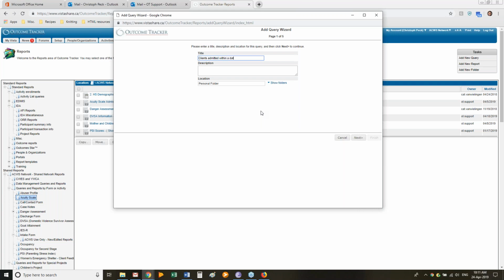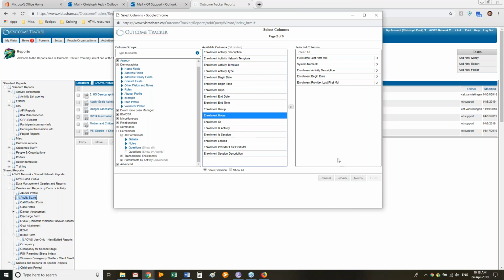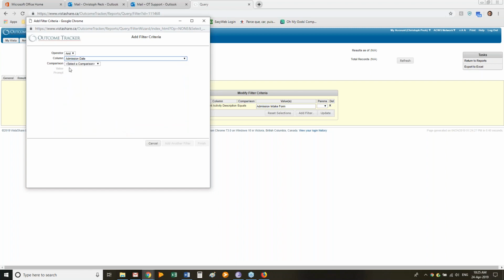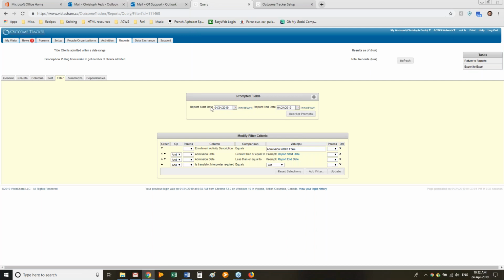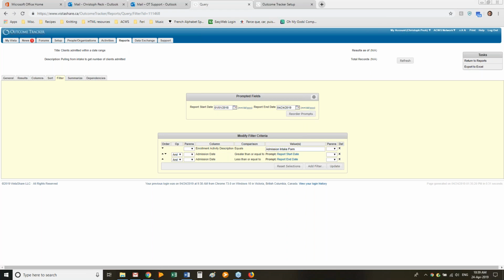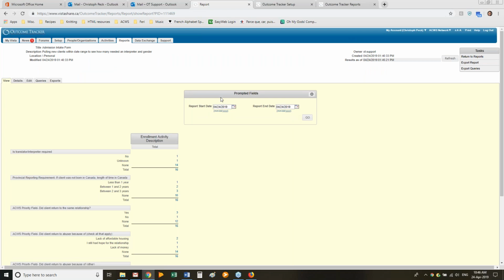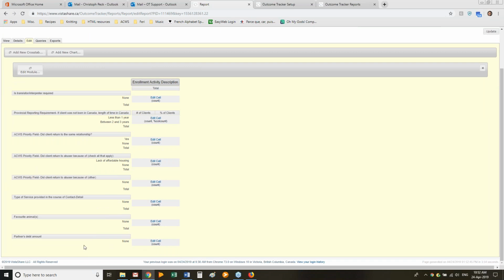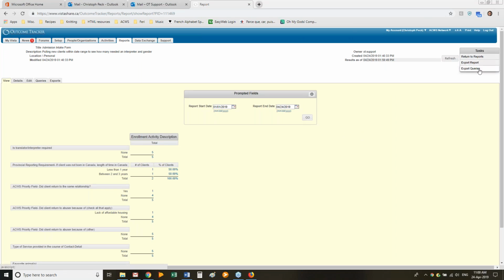Queries and Reports in Outcome Tracker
Webinar given on April 24th by Christoph.  How to create and edit queries and reports in Outcome Tracker